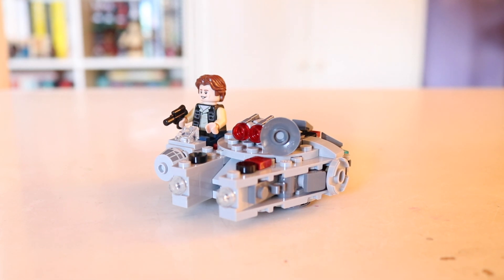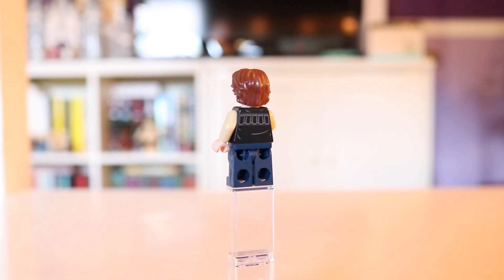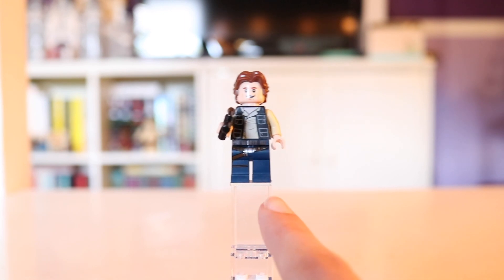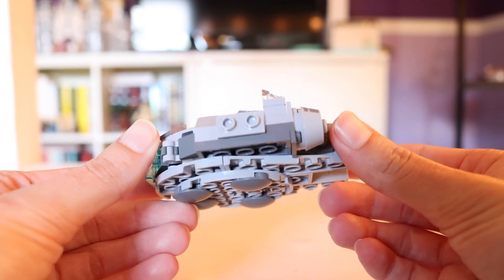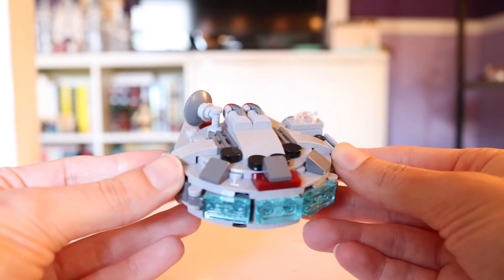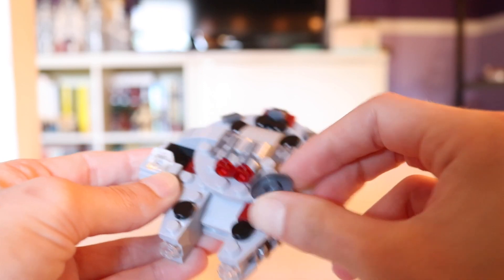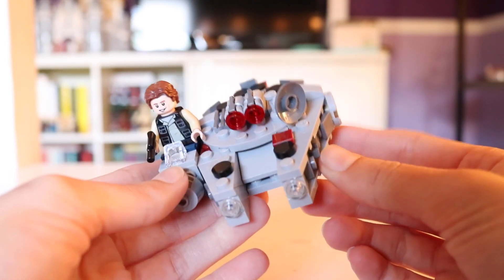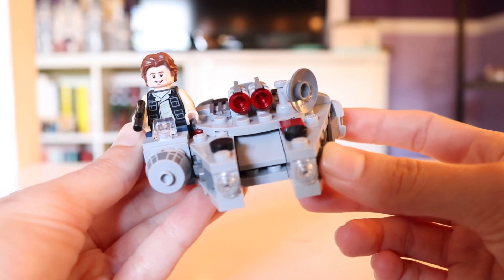LEGO Star Wars Millennium Falcon Microfighter (75295) Review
In this video I review the Series 8 Millennium Falcon Microfighter released in January 2021. This set features a pretty neat Han Solo minifigure, but unfortunately stands solo against no other fighter :(